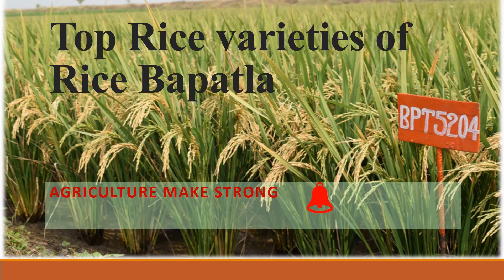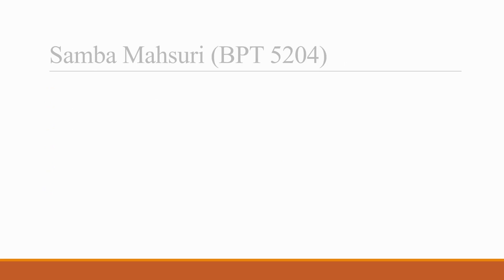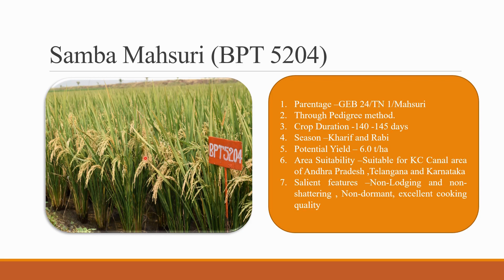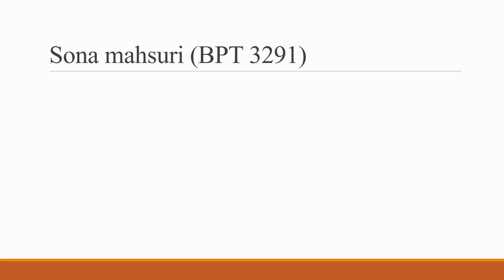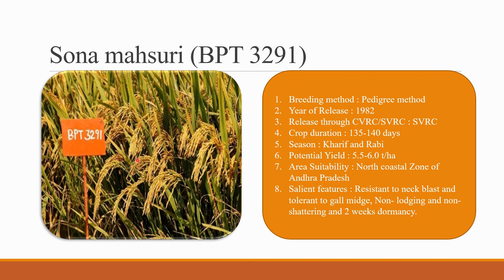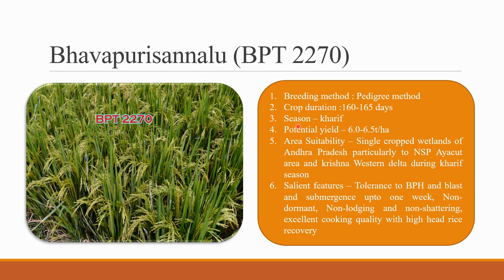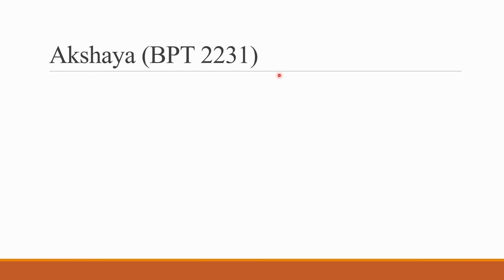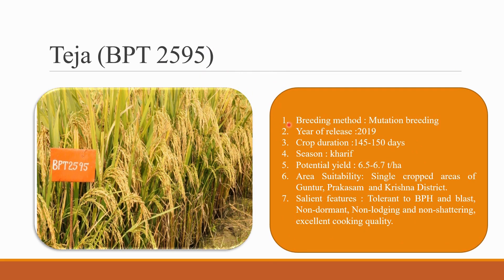Top five rice varieties of bapatla || samba mahsuri BPT 5204, BPT 3291, BPT 2270, BPT 2231 .......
Top five rice varieties of bapatla || samba mahsuri BPT 5204, BPT 3291, BPT 2270, BPT 2231 .rice varieties

Samba Mahsuri (BPT 5204)
Sona mahsuri (BPT 3291)
Bhavapurisannalu (BPT 2270)
Akshaya (BPT 2231)
Teja (BPT 2595 )
Bhavathi (BPT 2782)

Characters and yielding traits and briefly explained .

If you want to refer the ppt here is the link please check it out